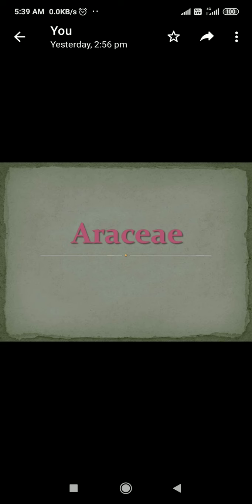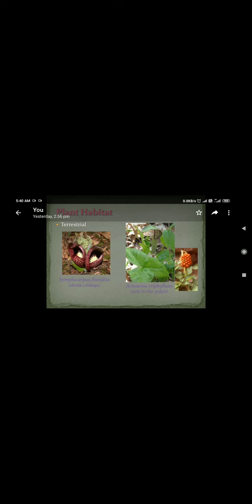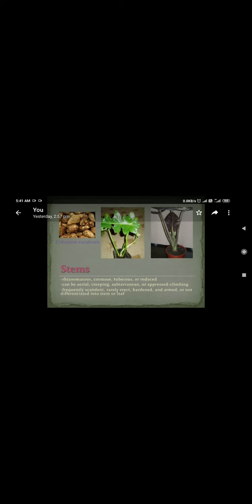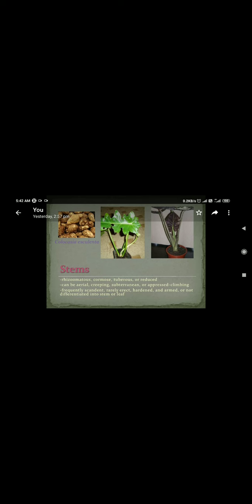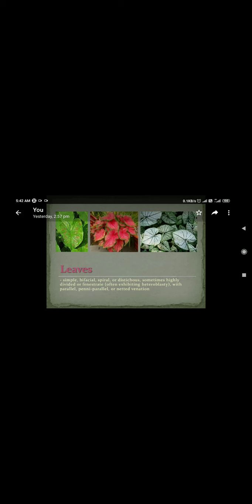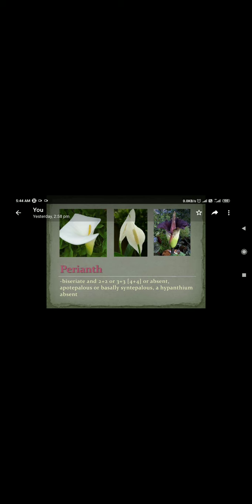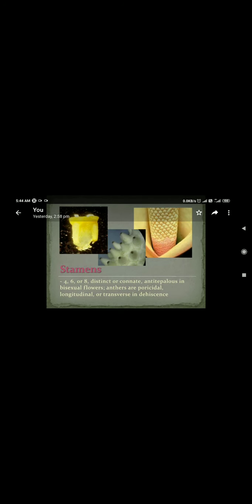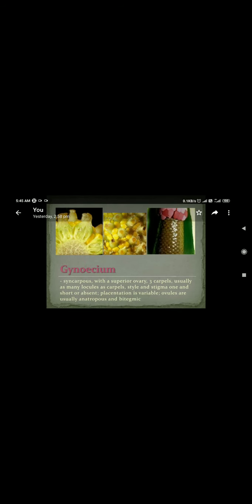JVWU JAIPUR 2020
FEM BOTANY V SEM NOMENCLATURE-ARACEAE FAMILY